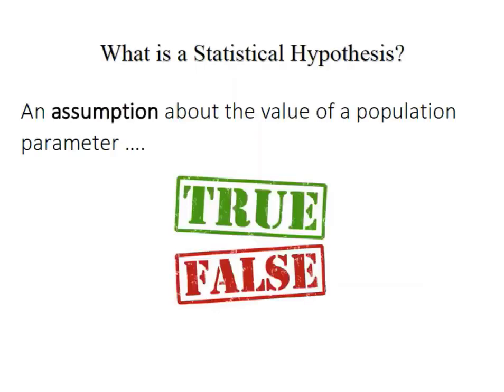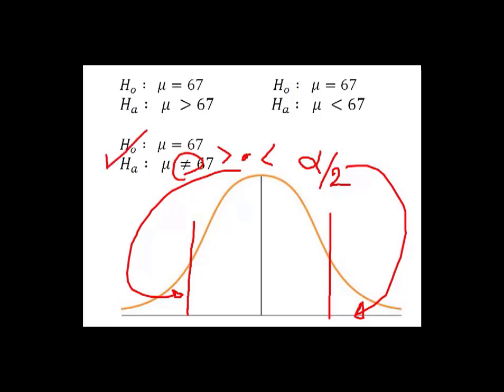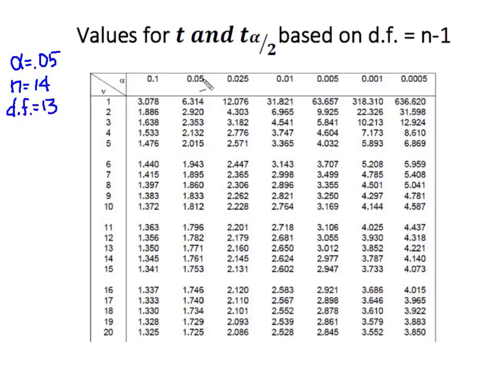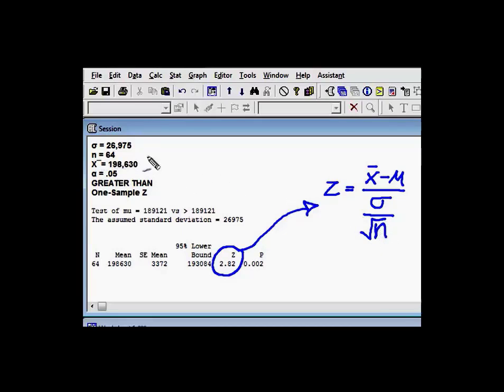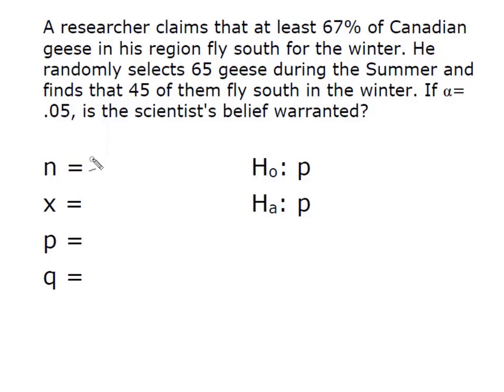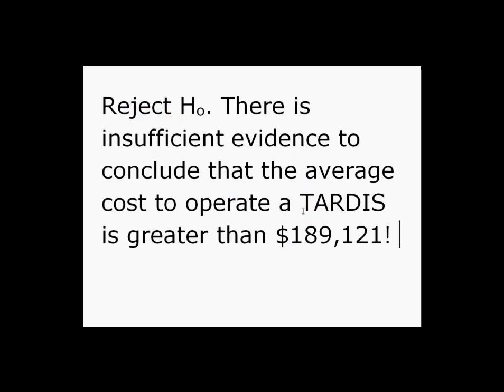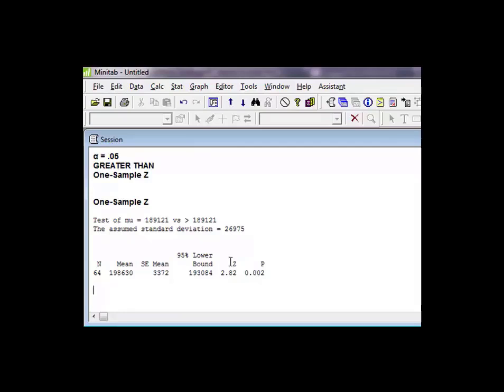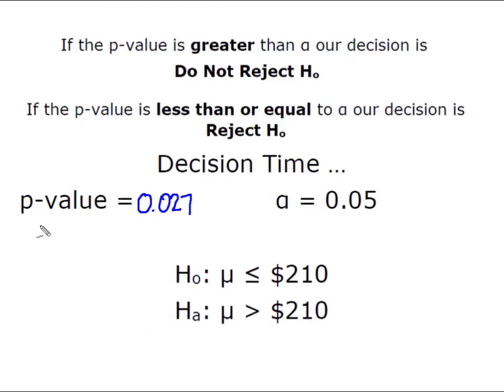Hypothesis Testing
Special Thanks
Nitesh sir (CampusX Youtube Channel)